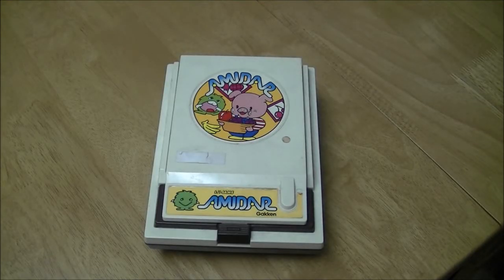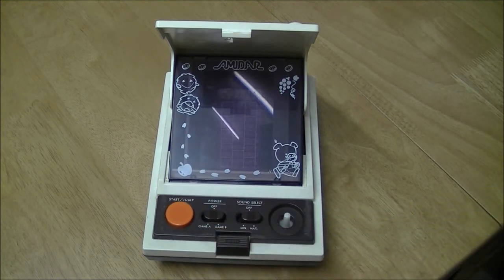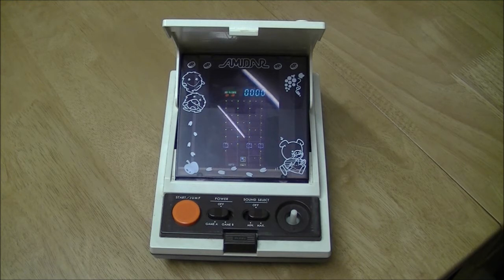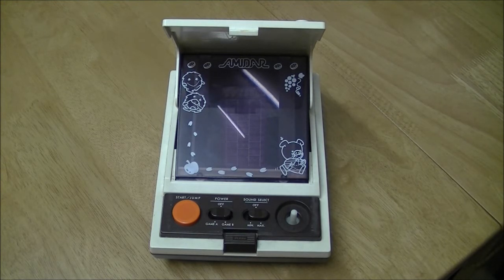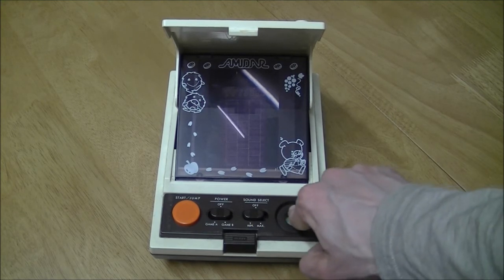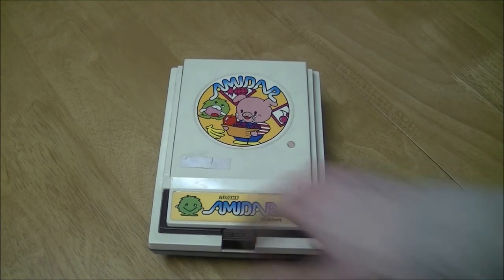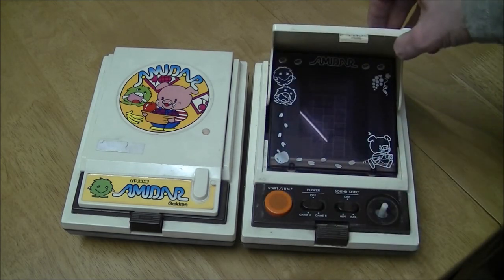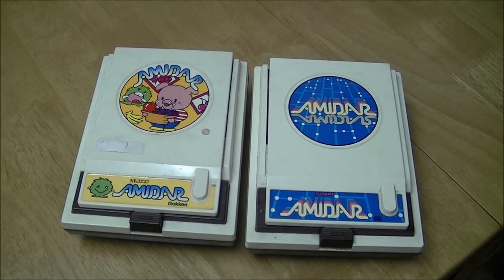Amidar Tabletop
Geoff takes a look at the tabletop game that started the collection off all those years ago. See a 30year old+ electronic device work perfectly!